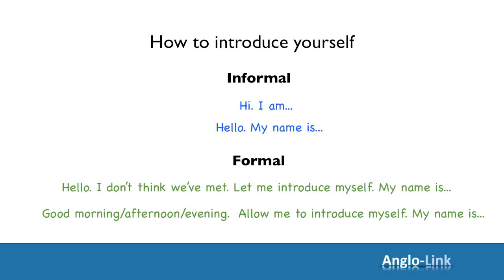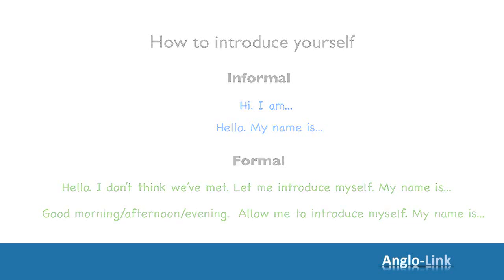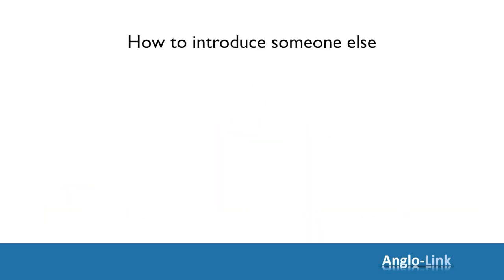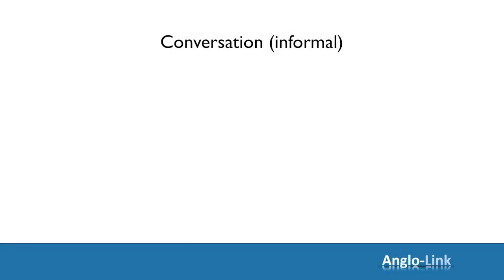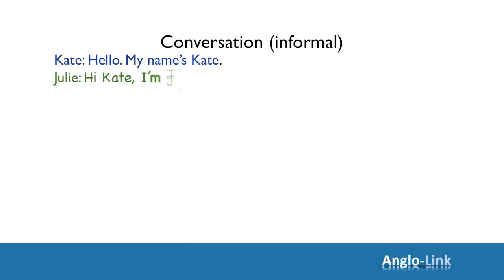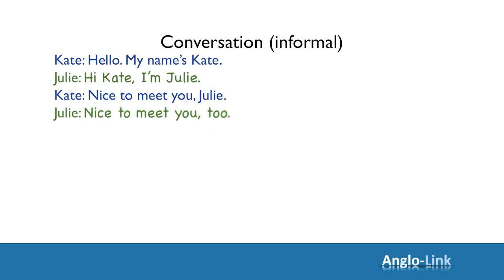16 April 2020